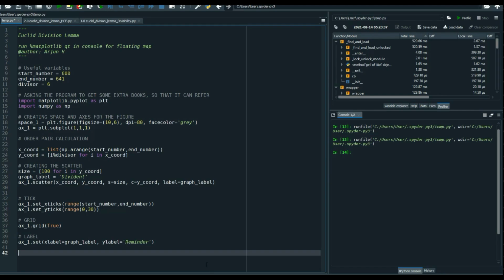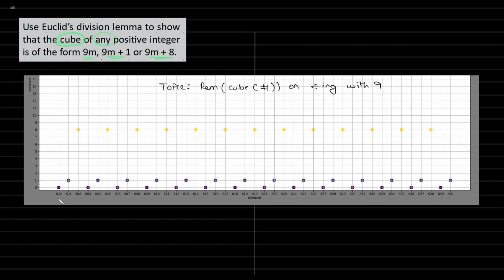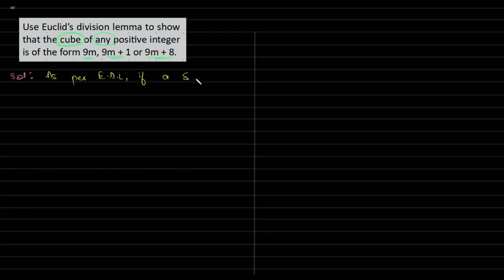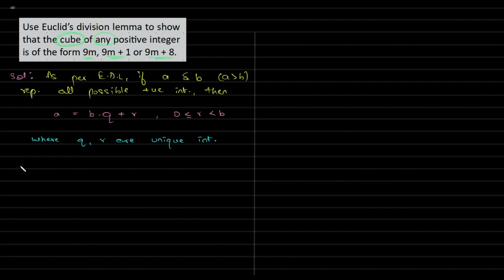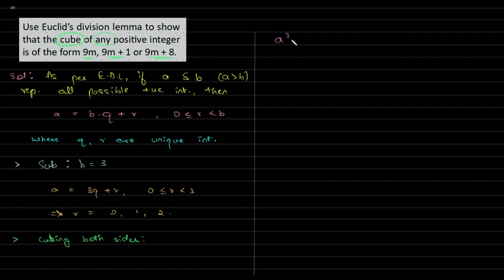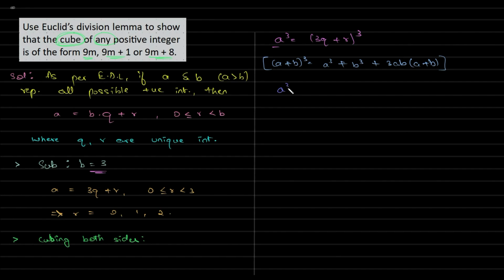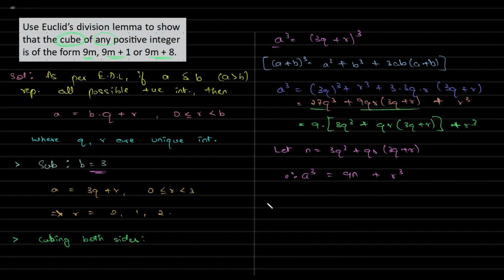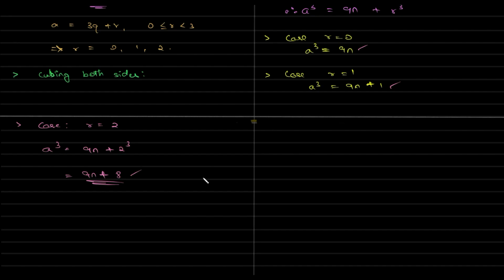1 01 i 1 Ex 1 1 5th Main E